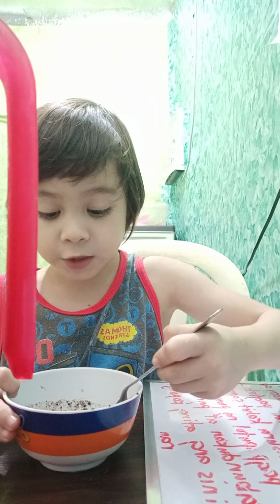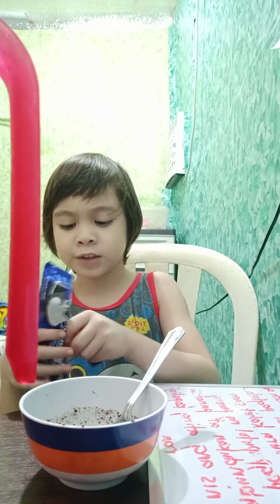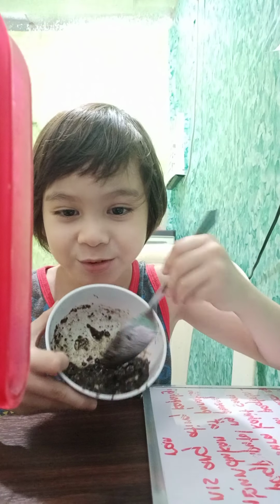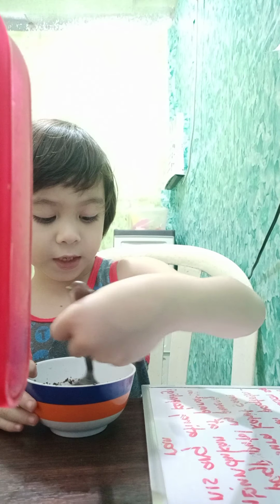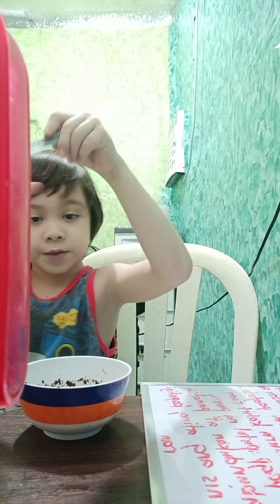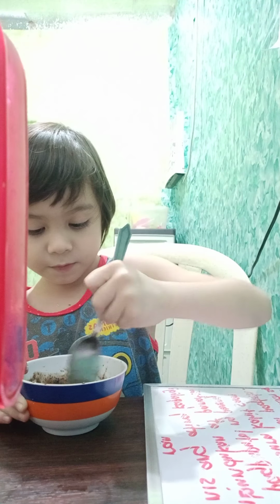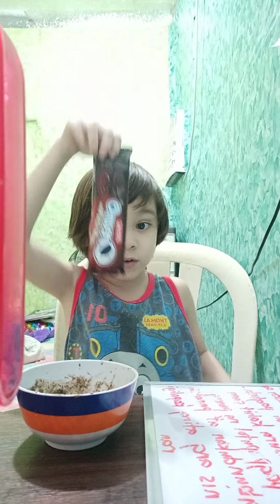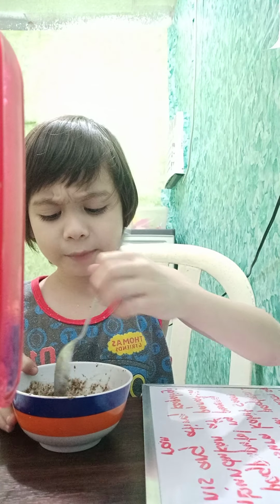November 29, 2020